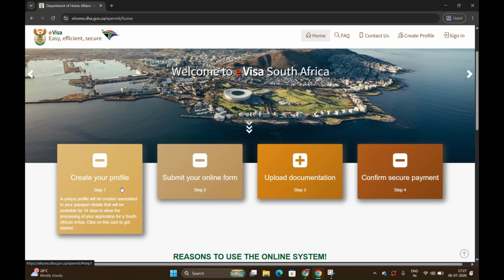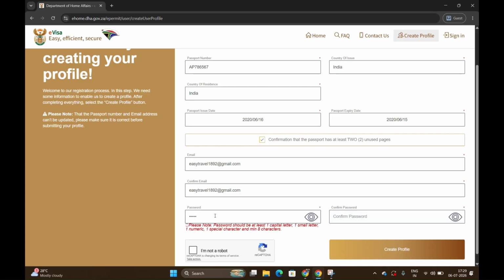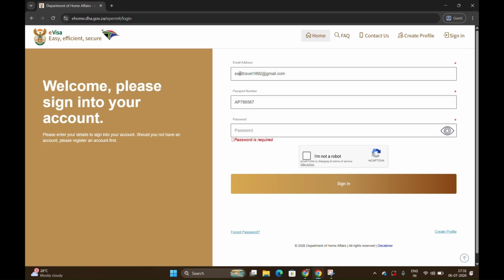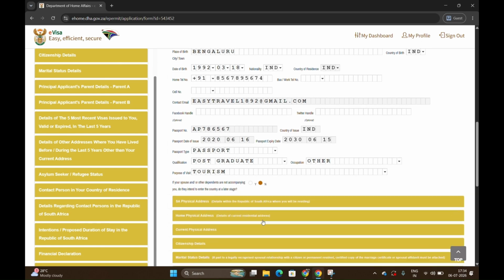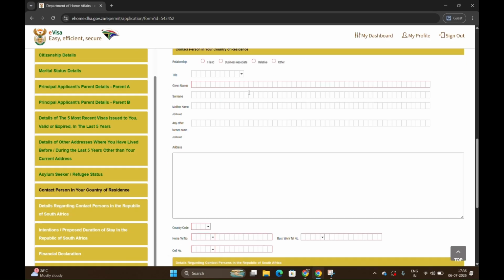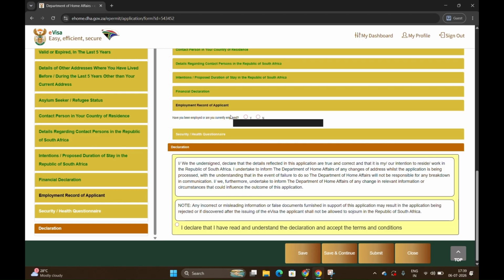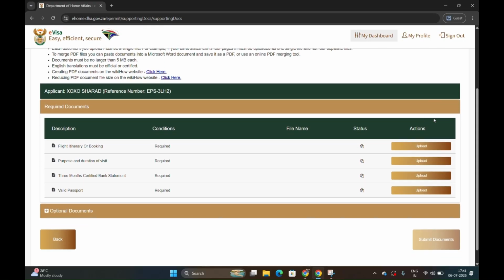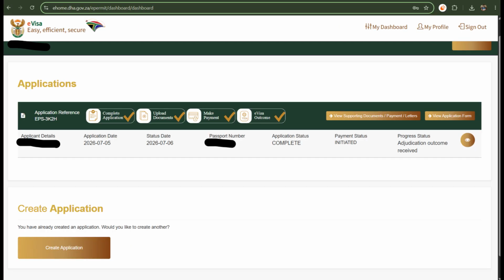**Free** South Africa eVisa from India for Minors and Adults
South Africa eVisa from India for Minors and Adults

*Chapters**
00:00 Introduction
00:14 High level steps
00:53 Profile Creation
5:35 Create application
11:42 Financial Declaration Tips
14:08 Documents Upload
14:19 Mandatory docs
14:41 Most watched (tip)
15:10 Minors
15:45 Payment information
17:13 Outcome
17:34 Visa Grant Notice